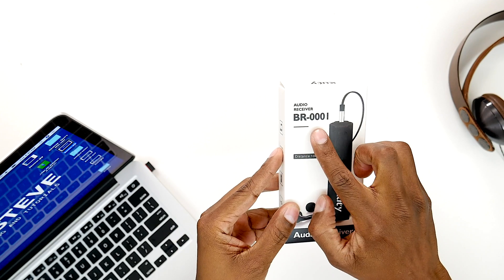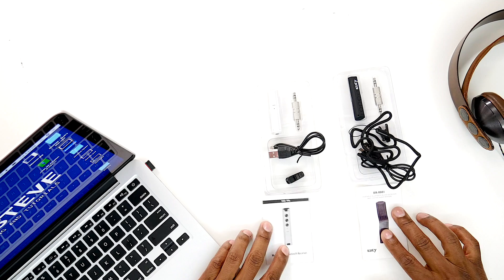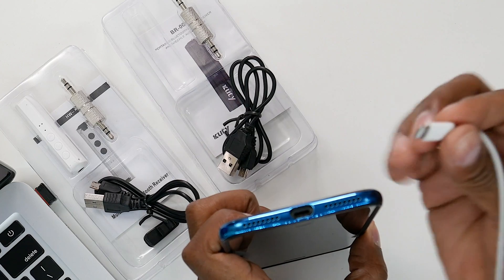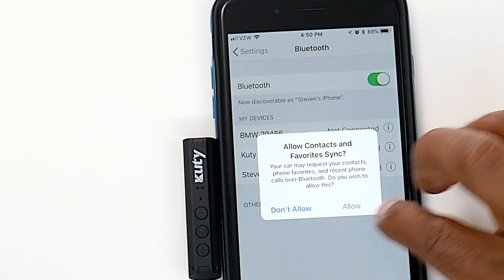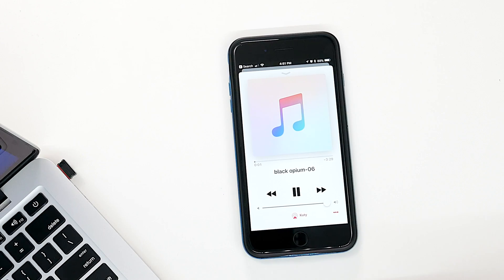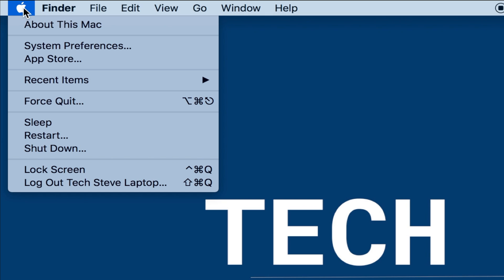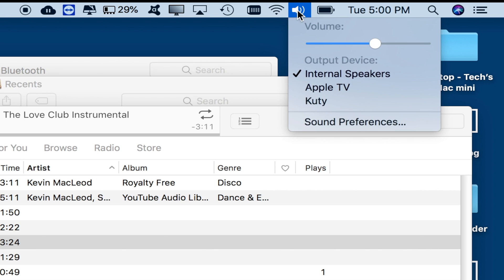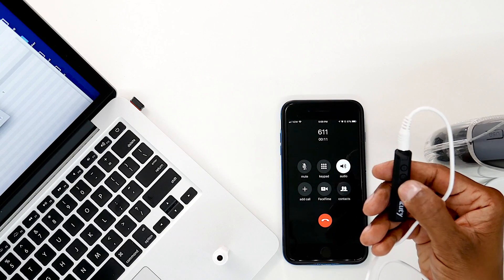Make Wired Headphones Wireless